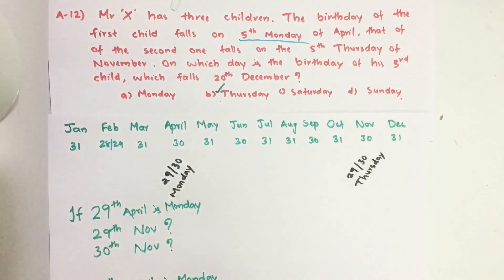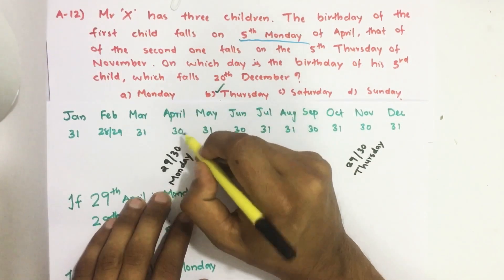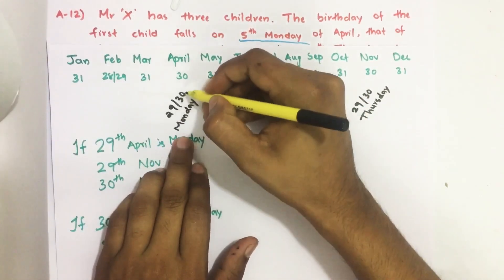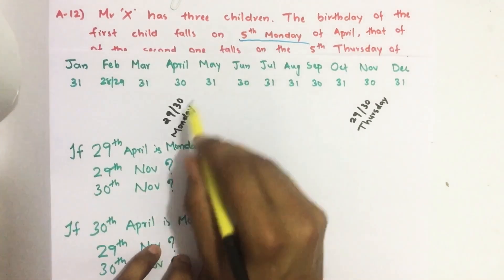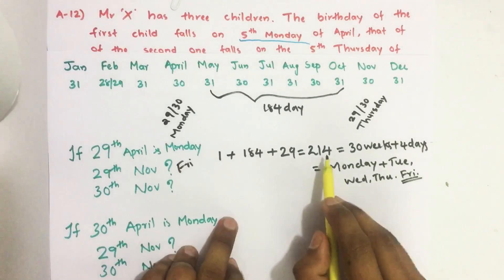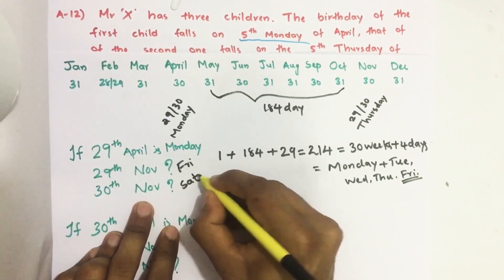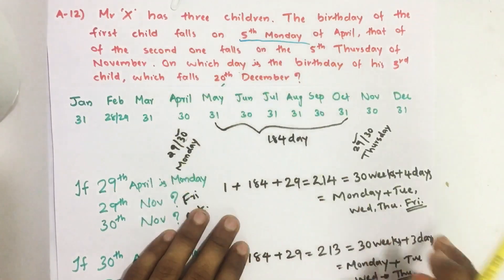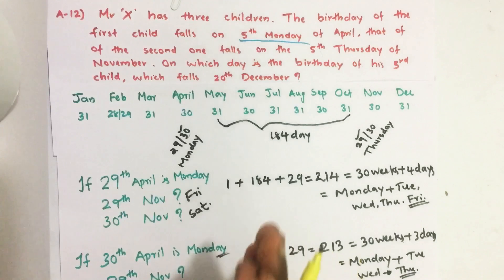2019_Qn A12, Mr ‘X’ has three children. The birthday of the first child falls on 5th |. Calendar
Mr ‘X’ has three children. The birthday of the first child falls on 5th Monday of April, that of the second one falls on the 5th Thursday of November. On which day is the birthday of his 3rd child, which falls 20th December?
a) Monday                        b) Thursday
c) Saturday                       d) Sunday